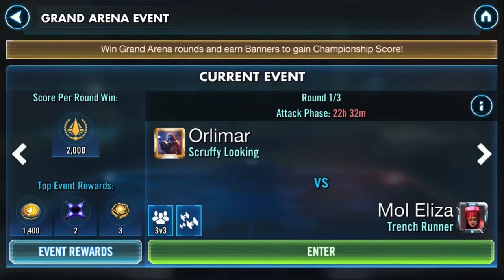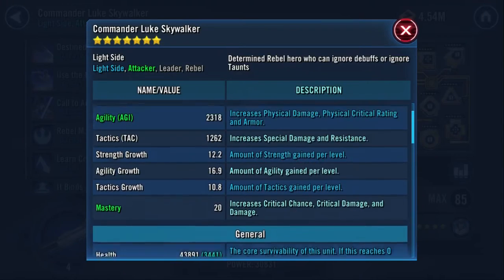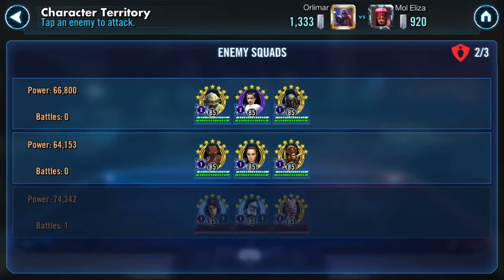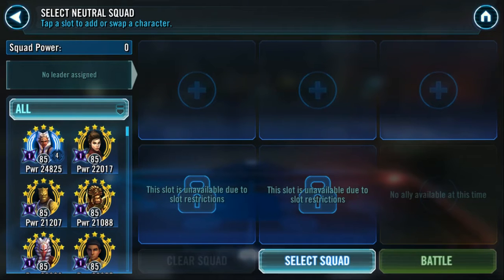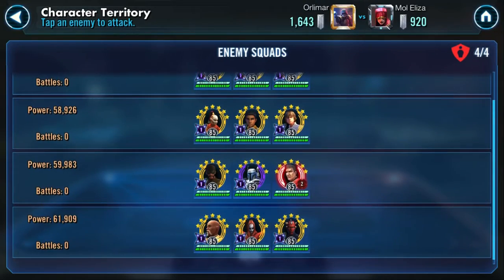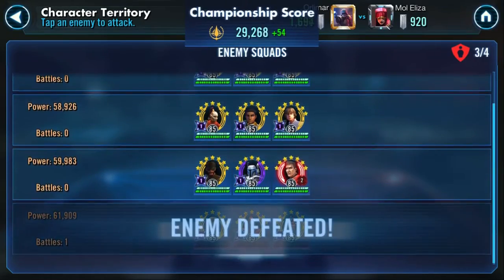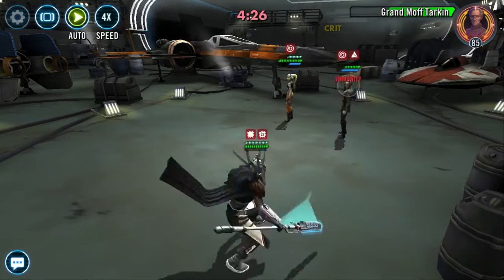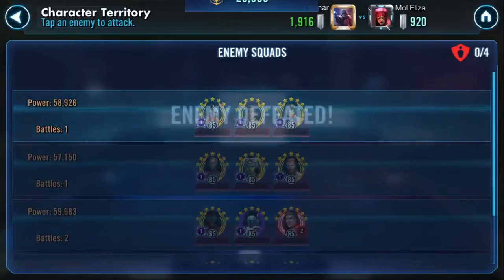SWGOH GAC Season 10, 3v3, Week 3 Round 1/3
Star Wars Galaxy of Heroes Grand Arena Championship.

GAC Record entering this match: 6-0